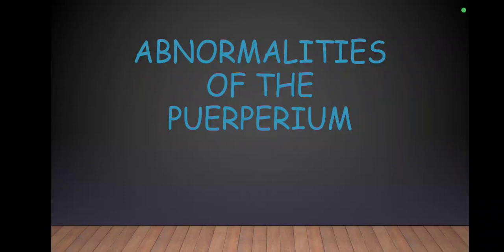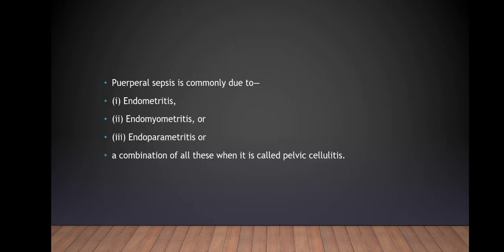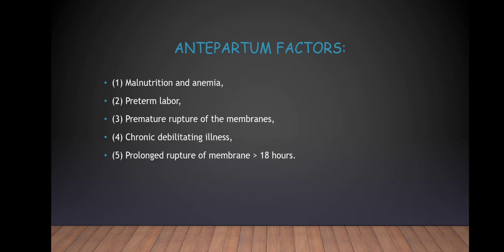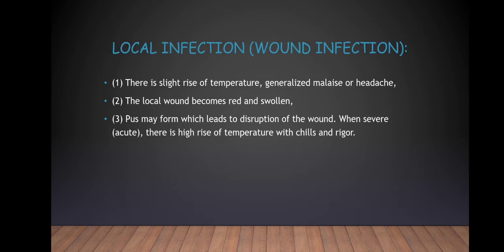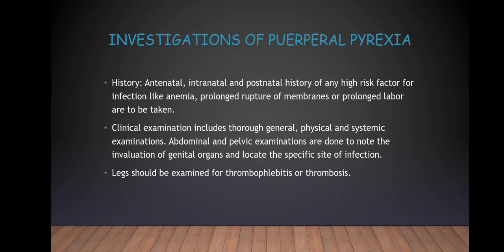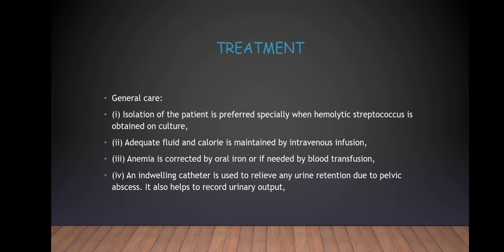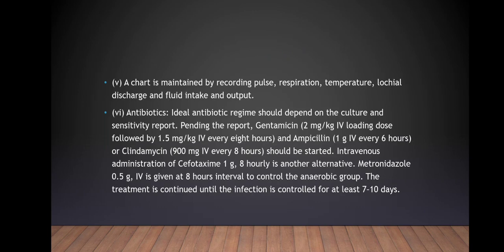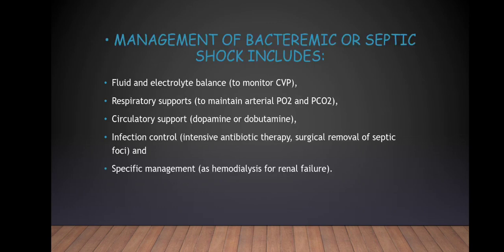Understanding Puerperal Pyrexia and Puerperal Sepsis: Causes, Symptoms, and Treatment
In this comprehensive video, we delve into the critical topics of puerperal pyrexia and puerperal sepsis, two important conditions that can affect women during the postpartum period. We'll explore the causes, symptoms, and treatment options for these conditions, helping you understand how to identify and manage them effectively.

Join us as we discuss:
- What is puerperal pyrexia and how is it diagnosed?
- The common causes and risk factors of puerperal pyrexia.
- Understanding puerperal sepsis and its serious implications.
- Key symptoms and signs to watch out for in postpartum women.
- Effective treatment and management strategies for both conditions.
- Preventative measures and tips for ensuring maternal health.

Whether you're a healthcare professional, a medical student, or an expecting mother, this video will provide valuable insights and knowledge on puerperal pyrexia and puerperal sepsis.